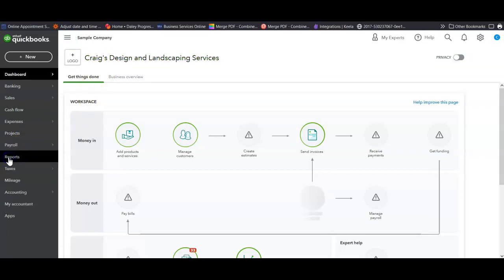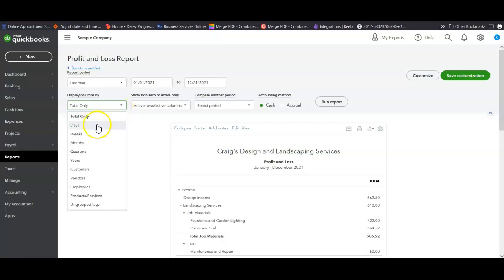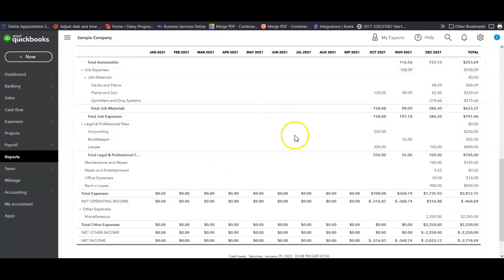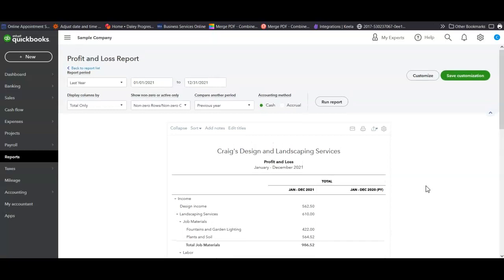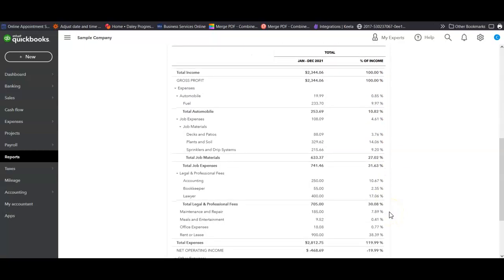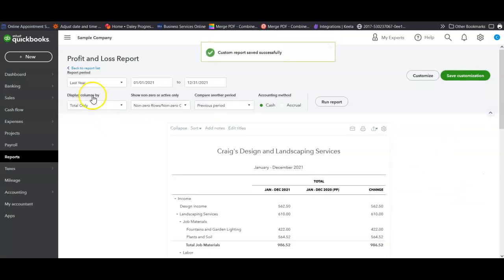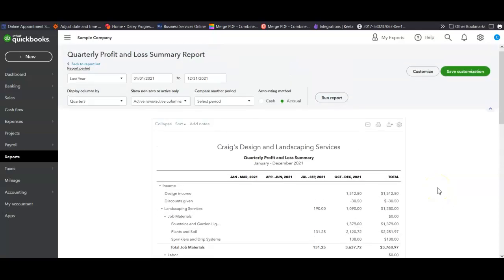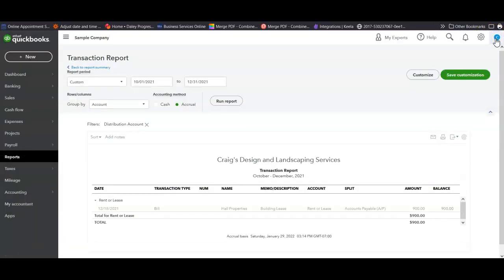How to run a profit and loss report in QuickBooks Online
In this video, you'll learn all the ways to run a profit and loss report in QuickBooks Online.